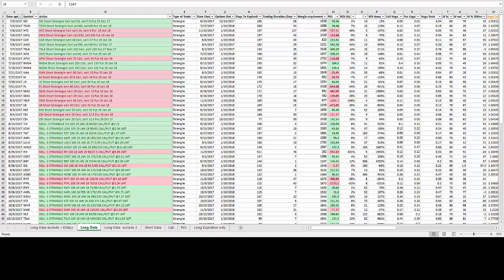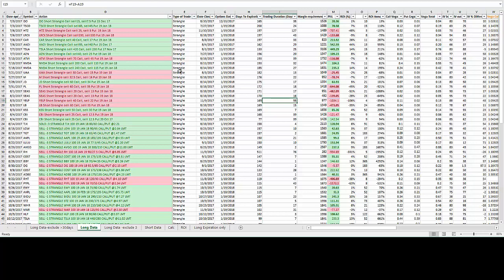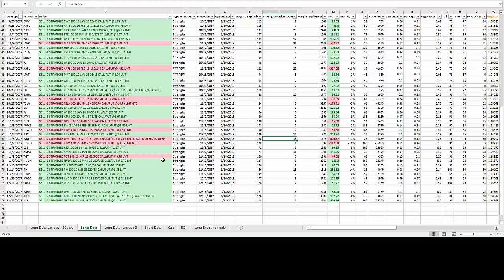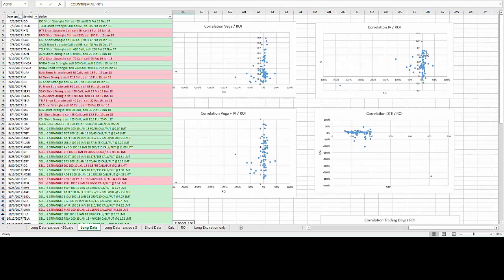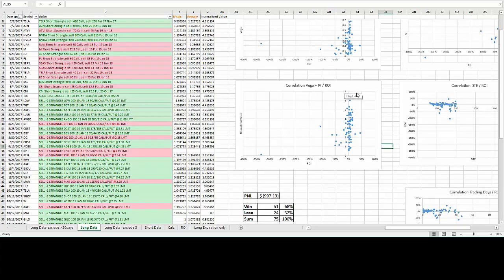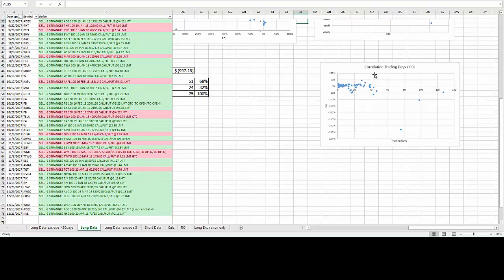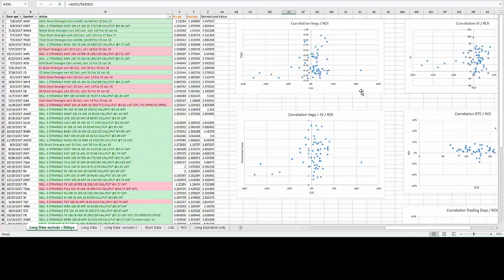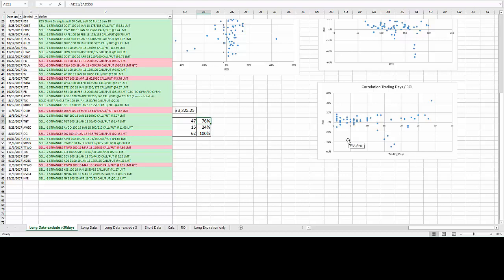Trading Journal 12.31.2017 - Strangle with Longer Time to Expiration Options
Year end update on the Strangle trades using Longer Time To Expiration Options results. The trading period seems to be an important one.